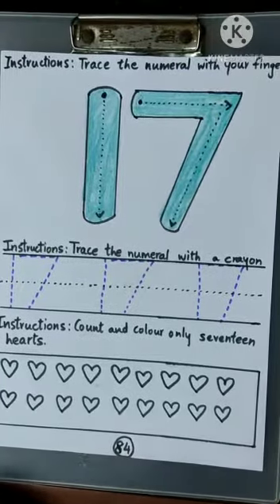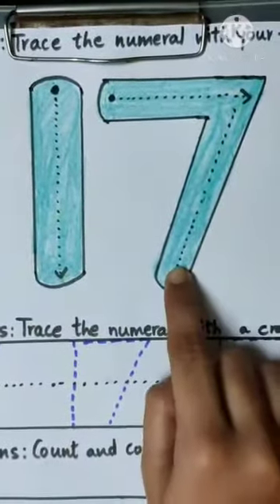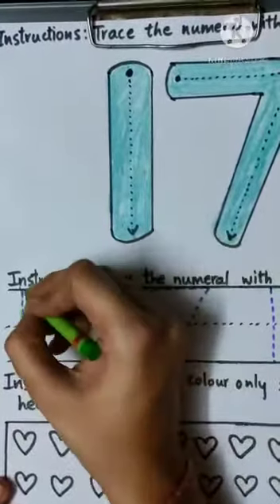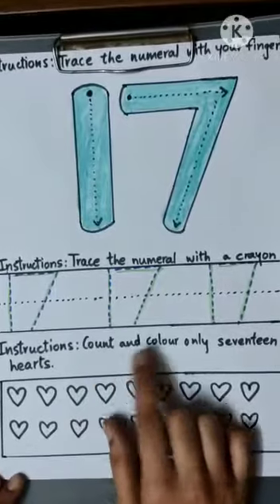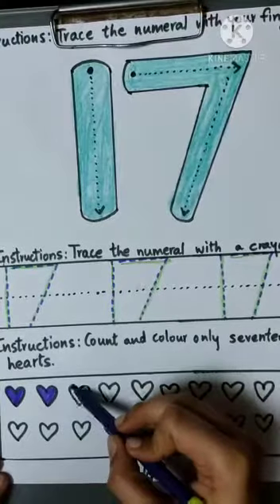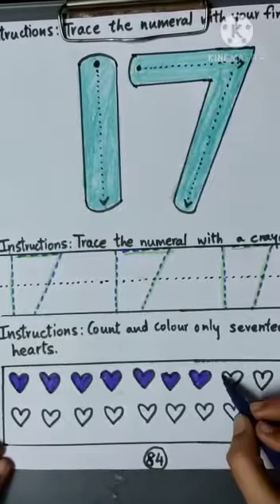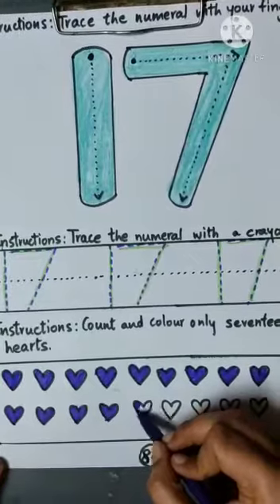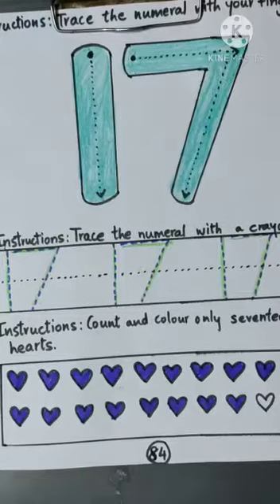Nursery Maths Workbook pg no 84 by Kashish miss